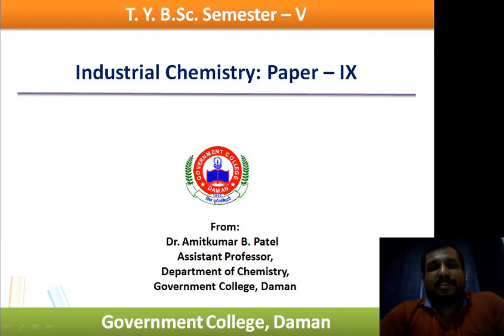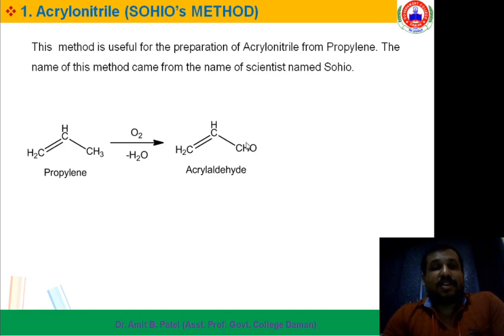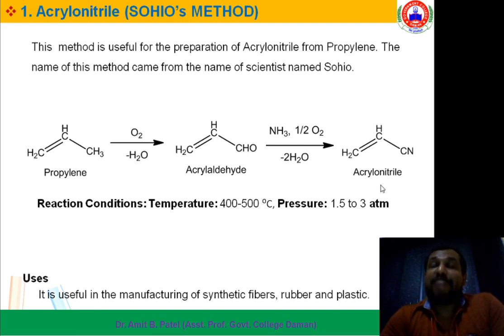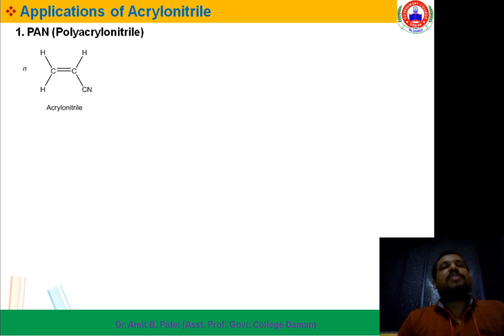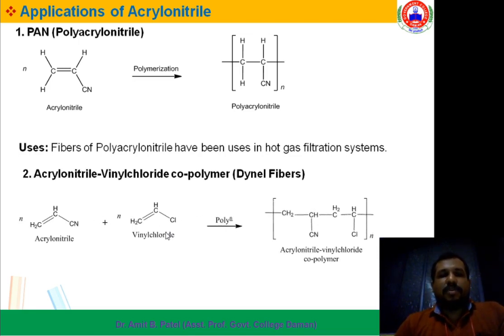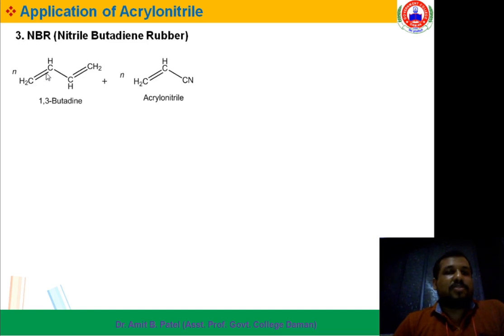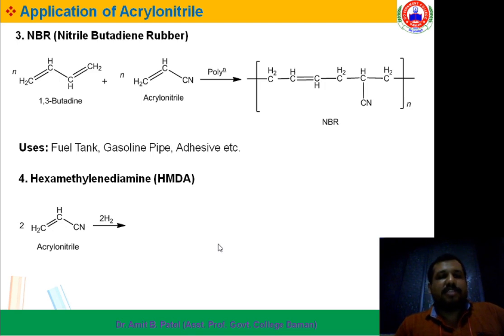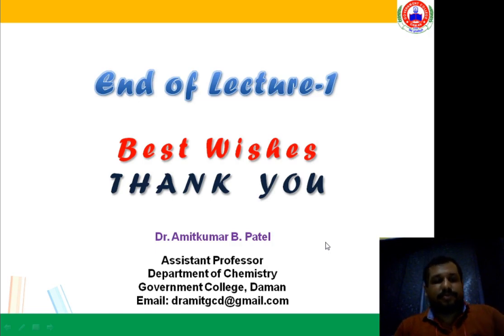TYBSC_SEM-5_Industrial Chemistry_Manufacture and Uses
Manufacture and Uses of Acrylonitrile